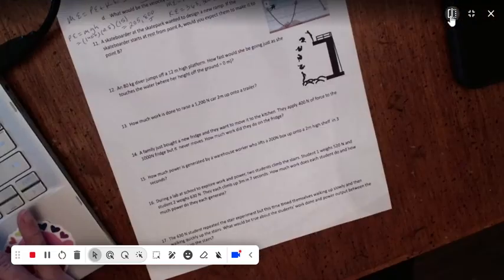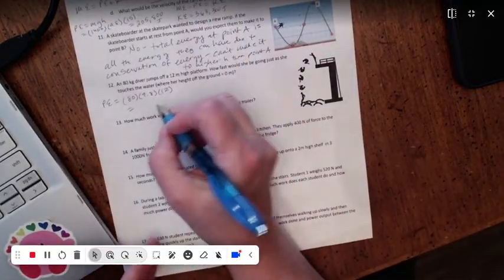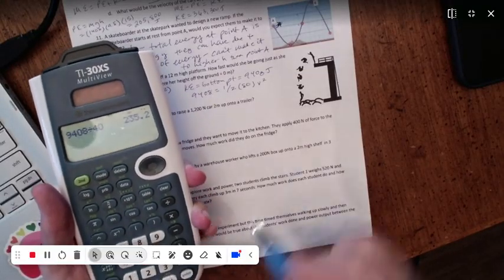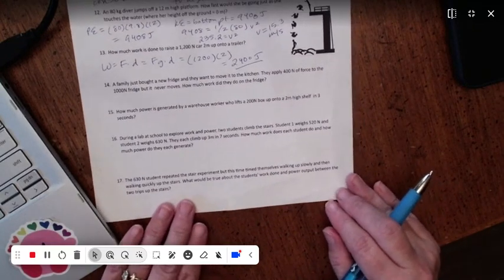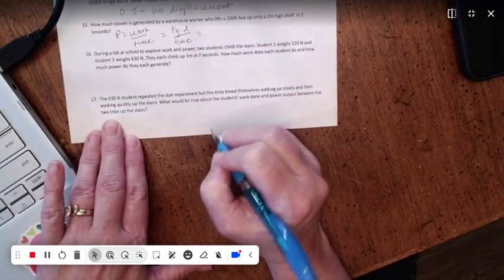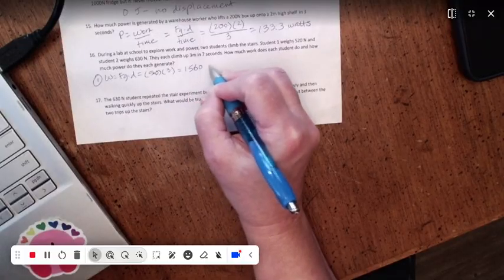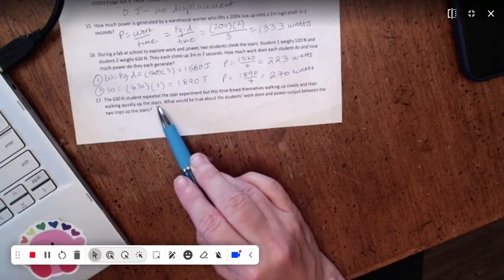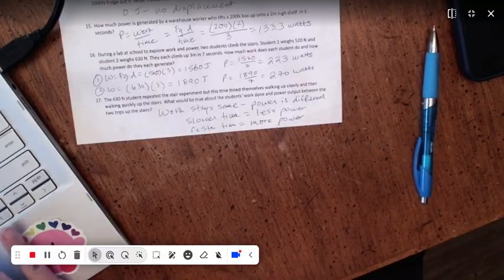Energy work and power study guide 11 thru 17